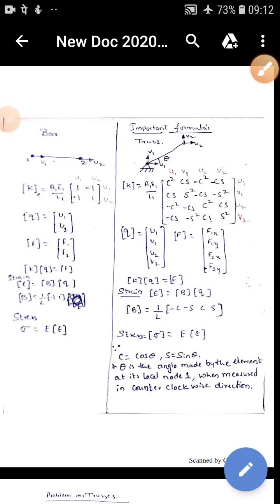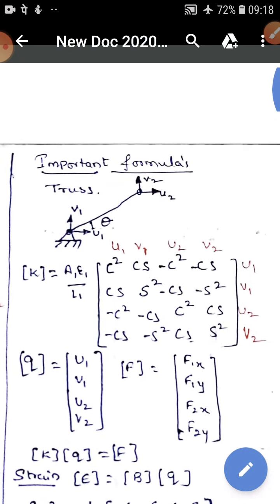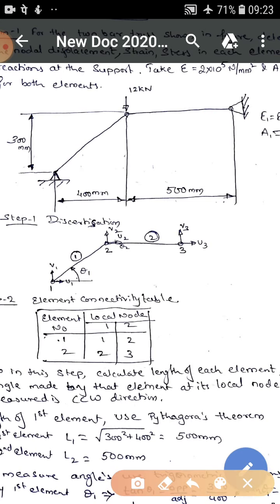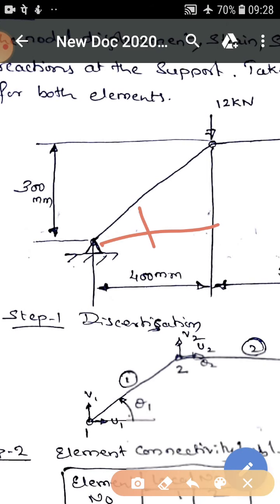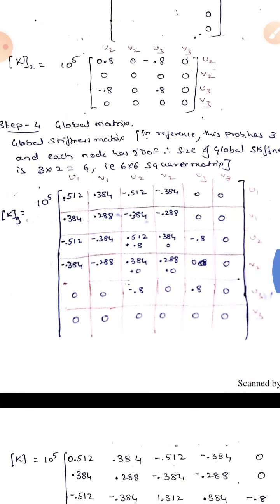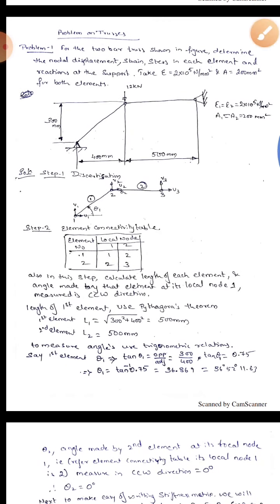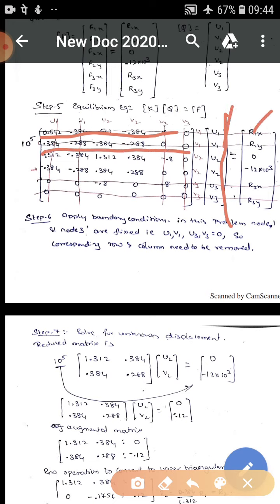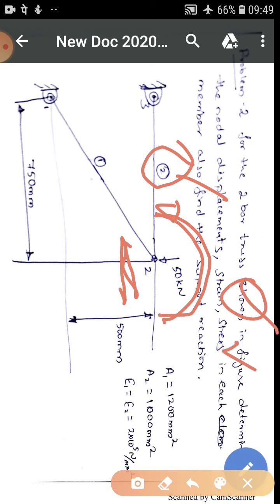Truss problem 1